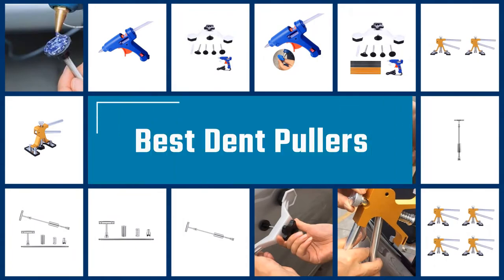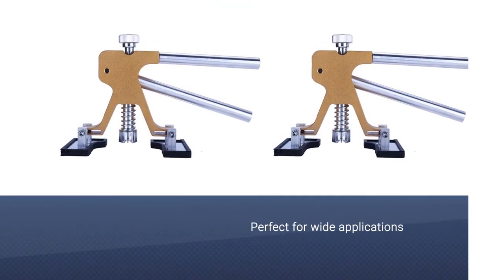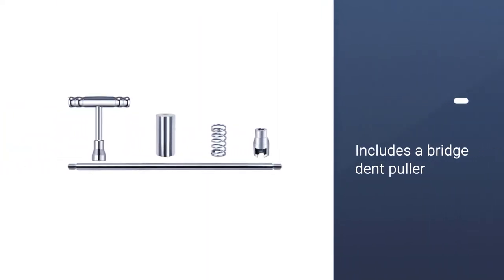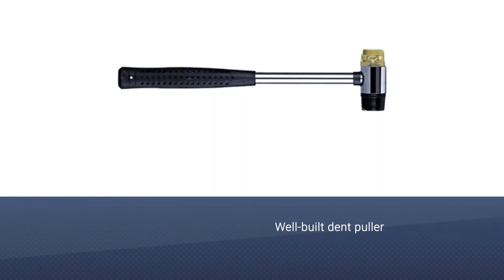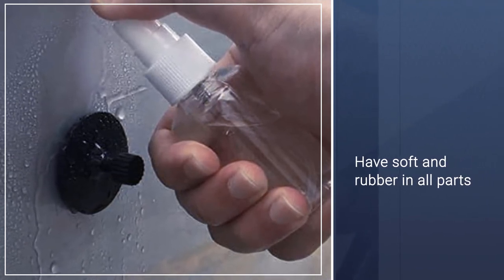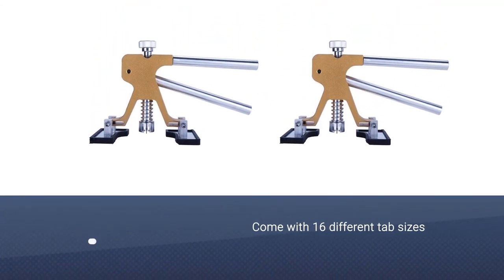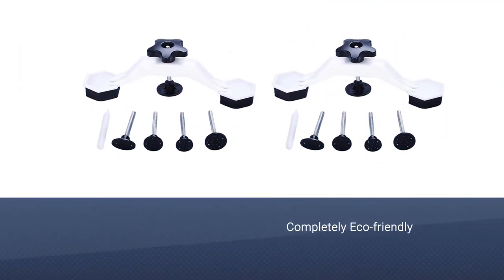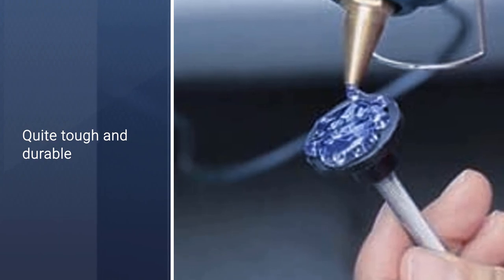Top 5 Best Dent Pullers Review in 2023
Here is the list of five best dent pullers:
1. GLISTON Paintless Dent Puller
2. YOOHE Paintless Dent Repair Puller Kit
3. Manelord Auto Body Dent Repair Tool
4. ARISD Auto Paintless Dent Repair Kits
5. YOOHE Car Dent Removal Tools Kit

🕕Timestamps🕕
0:43 - Introduction
0:50 - GLISTON Paintless Dent Puller
1:32 - YOOHE Paintless Dent Repair Puller Kit
2:11 - Manelord Auto Body Dent Repair Tool
2:57 - ARISD Auto Paintless Dent Repair Kits
3:45 - YOOHE Car Dent Removal Tools Kit

🤨 What is a dent puller?
Paintless dent repair, also known as paintless dent removal, describes a method of removing minor dents from the body of a motor vehicle.